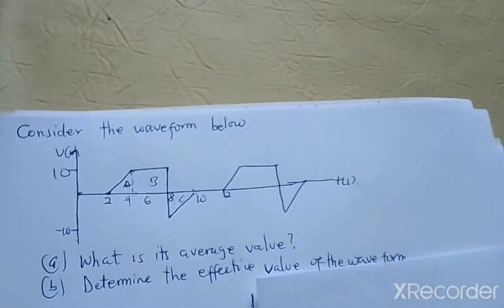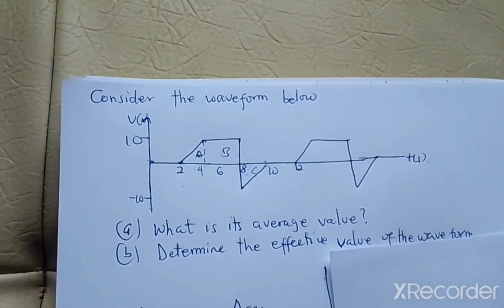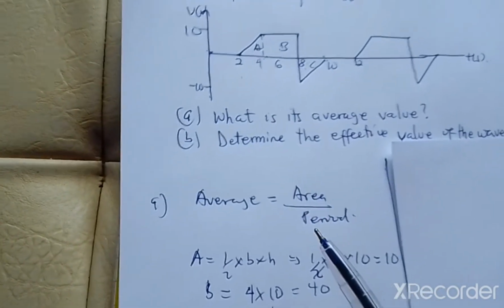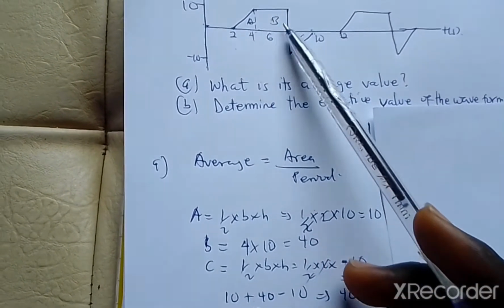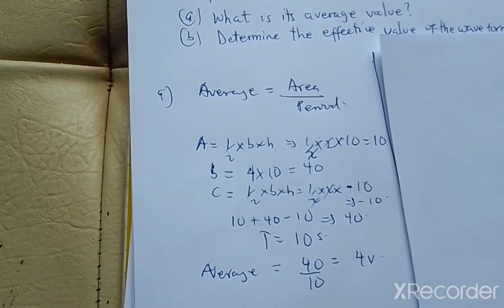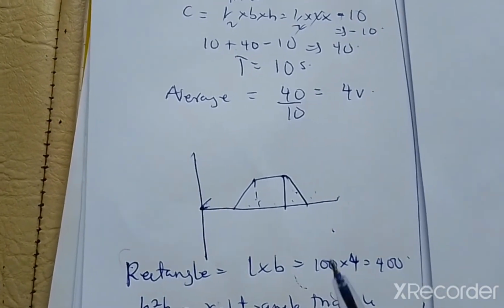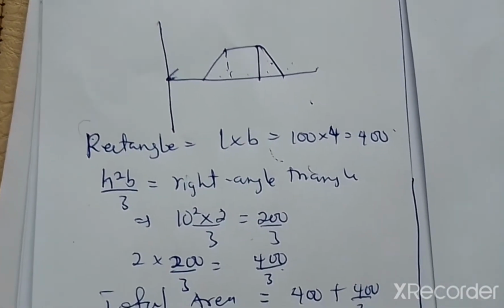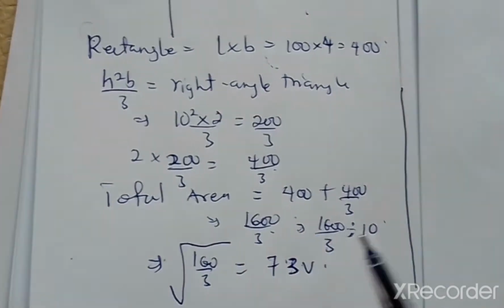2️⃣0️⃣. finding rms value of trapezium waveforms